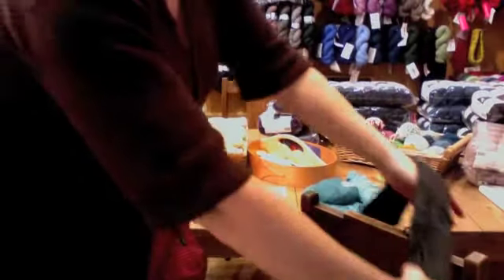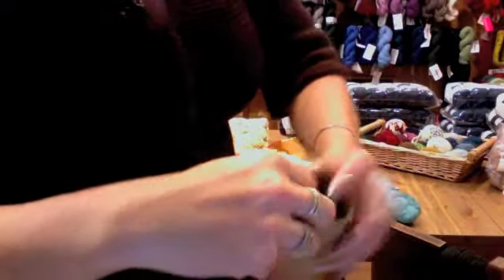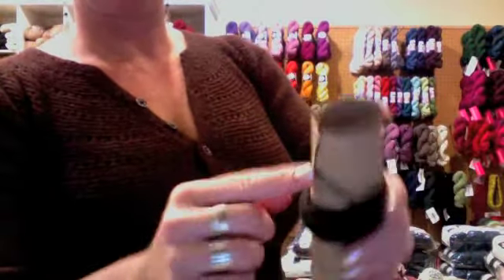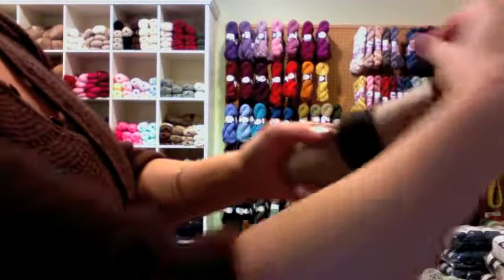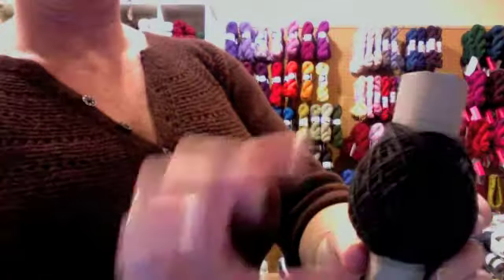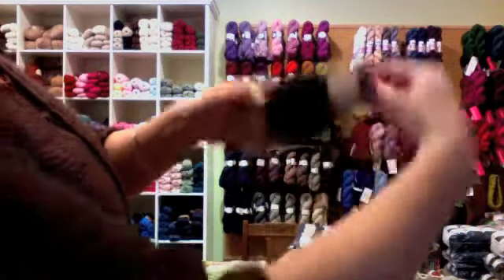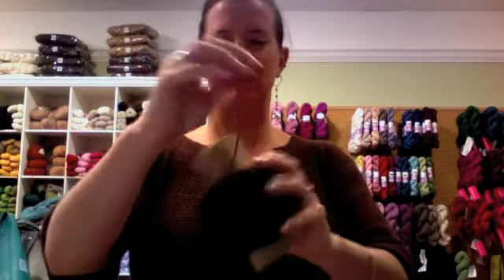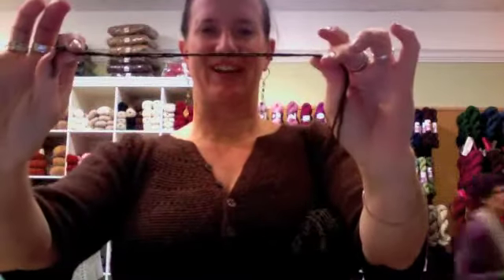Shop Cast #41: Making Centre-Pull Balls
Shop Cast #41: Making a CentrePull Ball - for all of you who are either winding because our winder broke, or because you need to dip into another skein over the holidays, or because you're buying skeined yarn during our upcoming sale (we don't offer winding for yarn bought during the sale).. this is how you can make it into a centrepull ball!

Centrepull balls let you access the middle AND the outside strands, useful when you're making something that works with the yarn held double (like all of you knitting the Gaptastic Cowl right now), or if you just like making rectangular cakes of yarn that don't roll around like the common round-wound ball.

Looking for more videos for greater detail on this technique?  Search for "nostepinne" on YouTube!